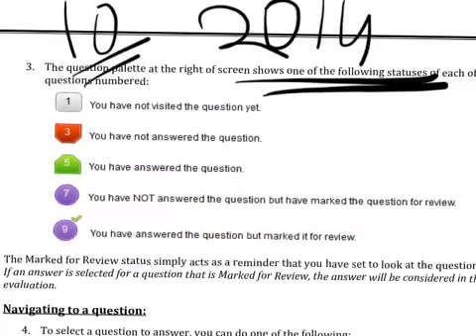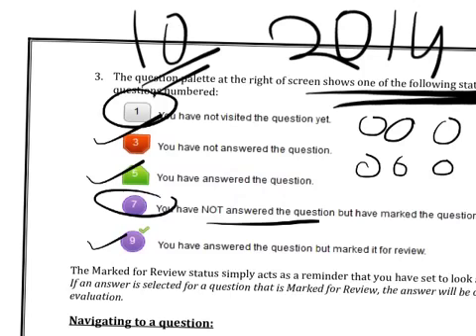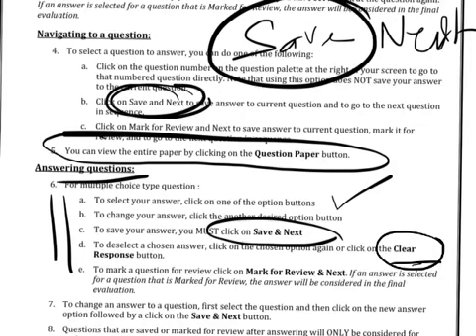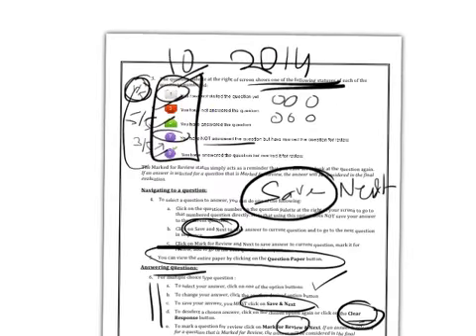MBA CET User interface must see for all students